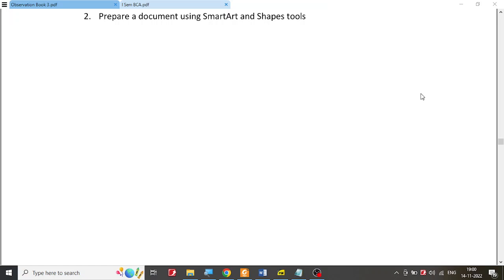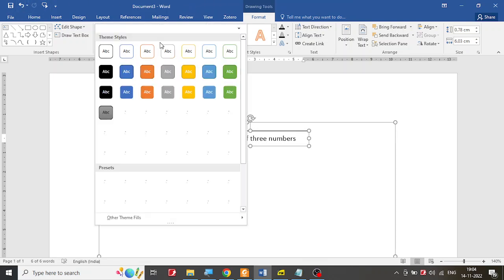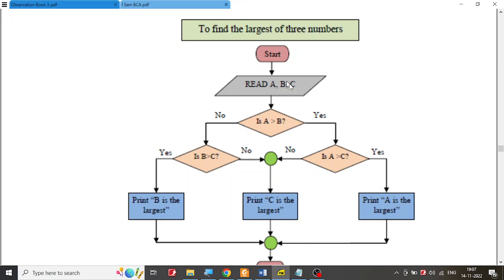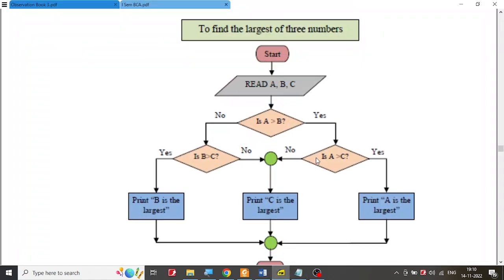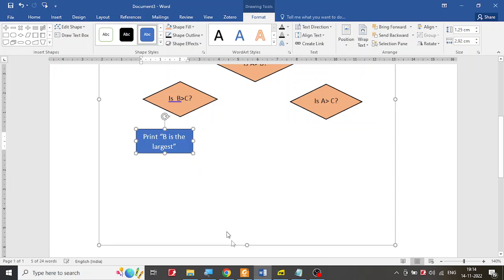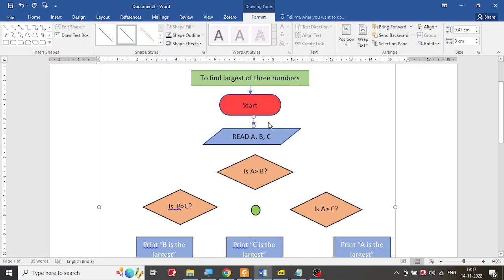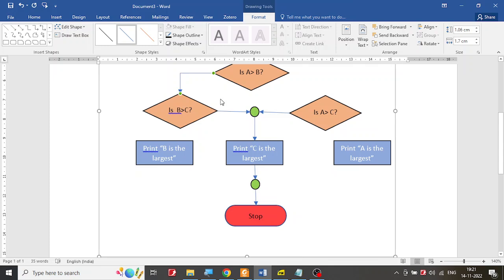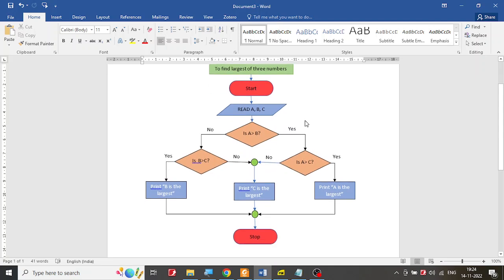Mangalore University 1 SEM BCA Ex 2a : Prepare a document using SmartArt and Shapes tools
This is a BCA practical exercise for FIT Lab of Mangalore University